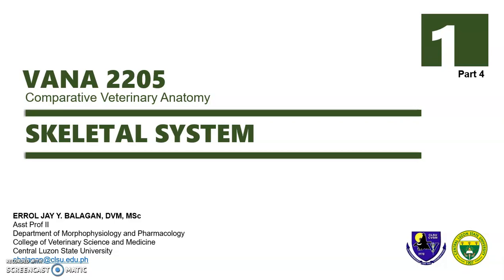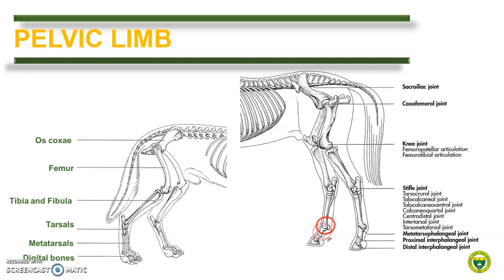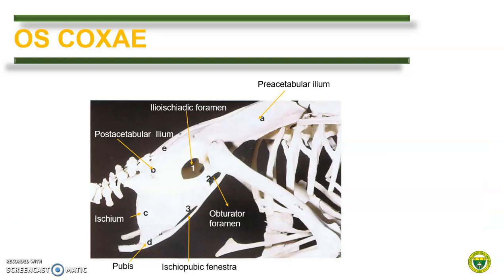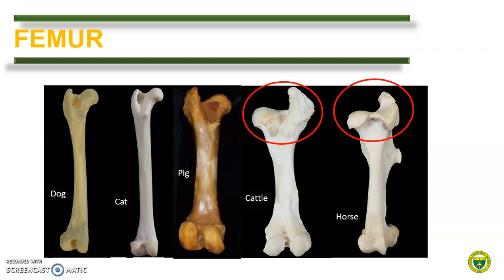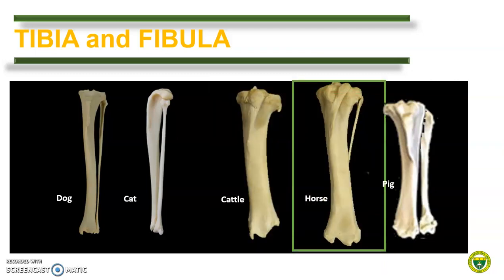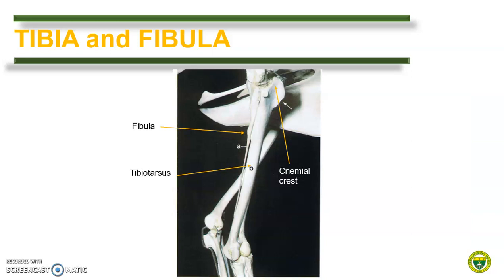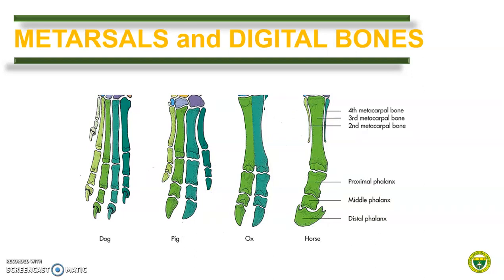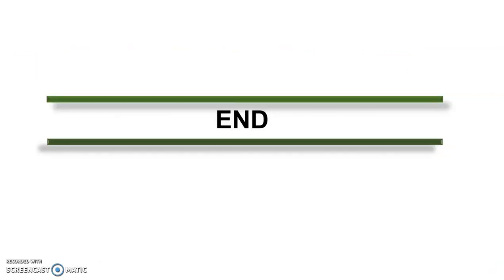Comparative Anatomy (Bones of the pelvic limb)